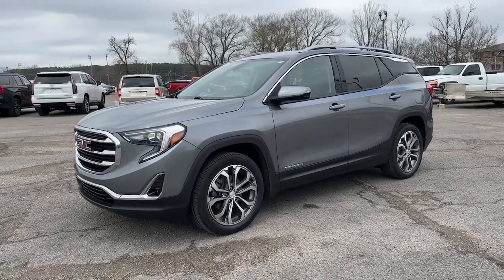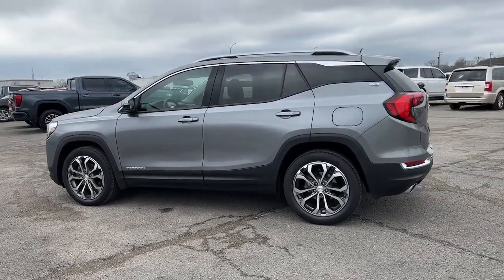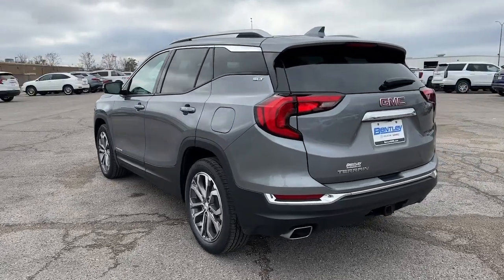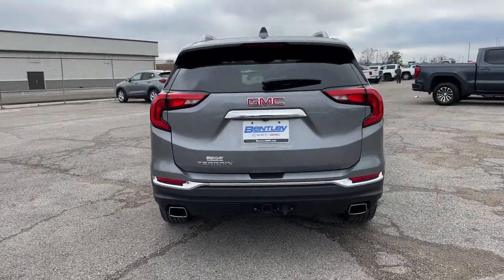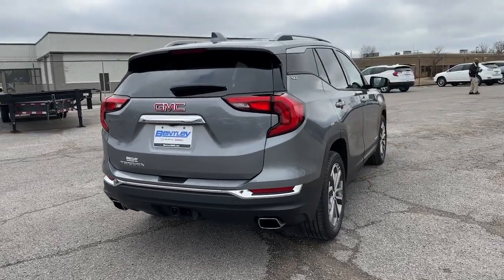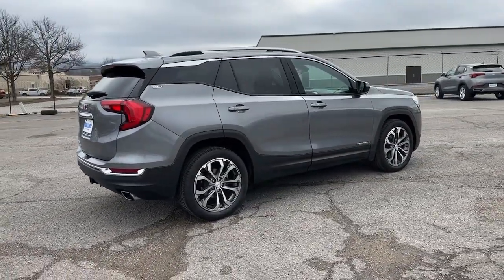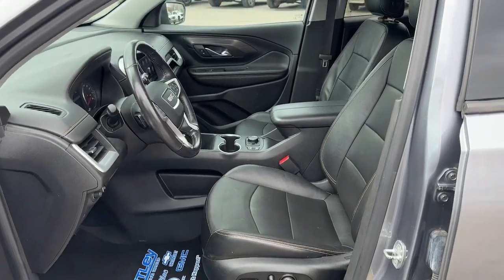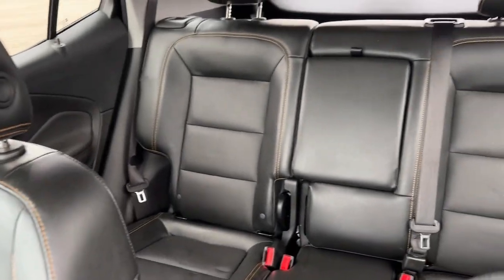2020 GMC Terrain SLT Huntsville, Florence, Montgomery, Tuscaloosa, Decatur AL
Pre-Owned 2020 GMC Terrain SLT available at Bentley Buick GMC located in 2118 Drake Ave SW, Huntsville, AL, 35805. Servicing the Huntsville, Florence, Montgomery, Tuscaloosa, Decatur area.
Please mention the stock 10126PA when you contact the dealership for this vehicle.

Enjoy the view of this   2020  GMC Terrain.  Here's a handsome Terrain that delivers comfort and security along with the latest in user-friendly connectivity. Flexible, versatile, and fuel-efficient, it's ready to take you places! The following are some of this vehicles highlighted options: Heated Steering Wheel
, Apple Carplay®/Android Auto®, Pre-Collision System, Touchscreen Infotainment System, Intelligent Auto on/off High Beams, Proximity Key Entry, Heated Driver Seat, Turbocharged Engine, Heated Mirrors, Lane Keeping Assist. Make the journey in comfort and style in this rugged-looking Terrain. Come in for a test drive. Our team will make it the best part of your day.